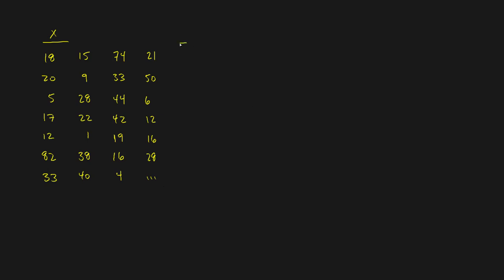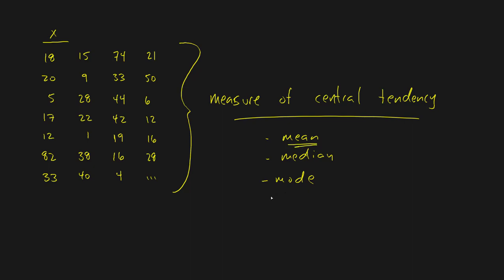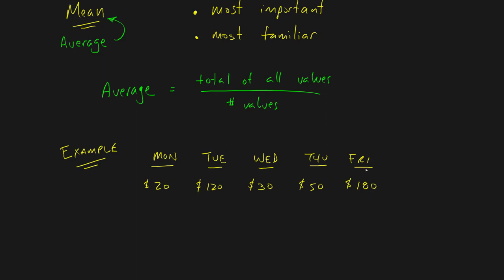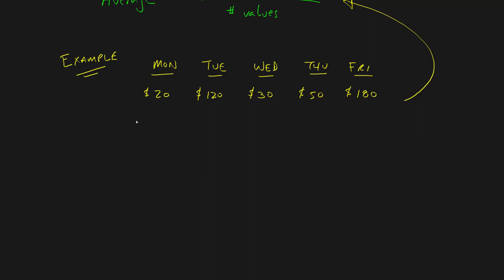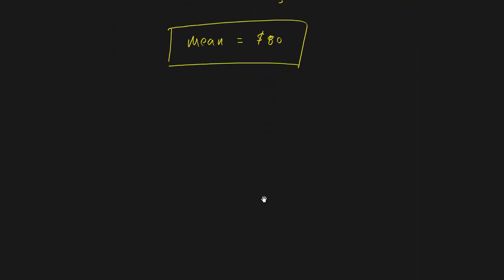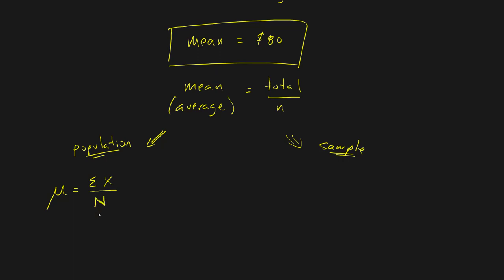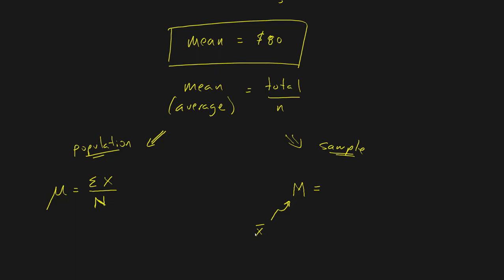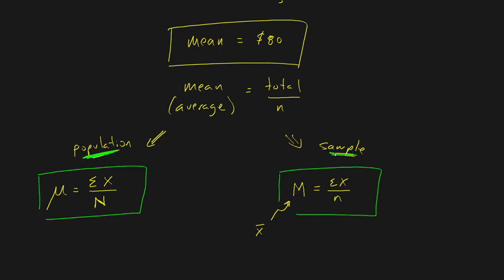Population and Sample Means